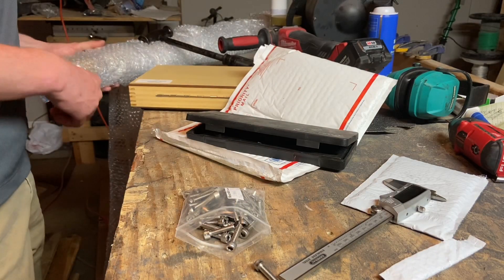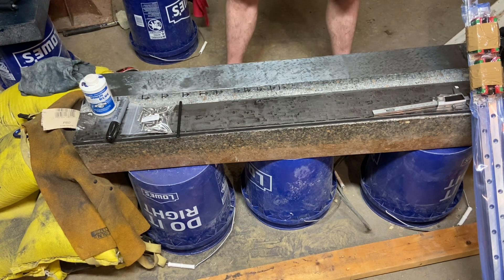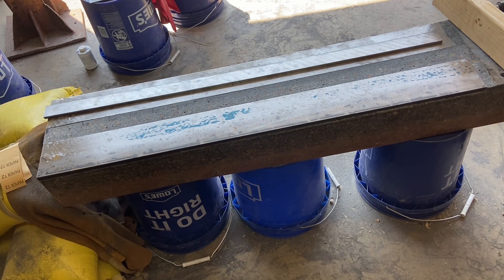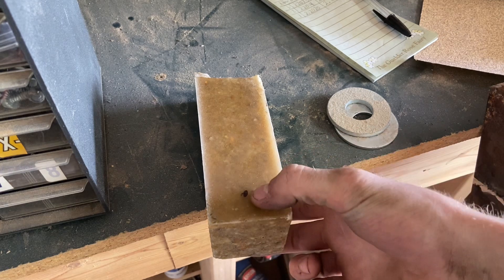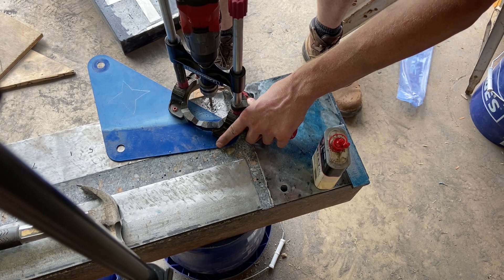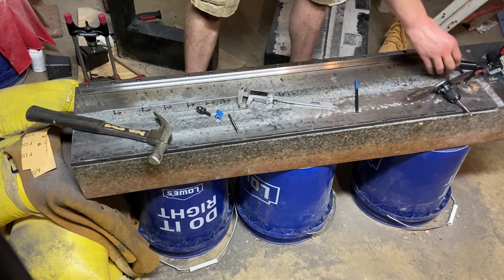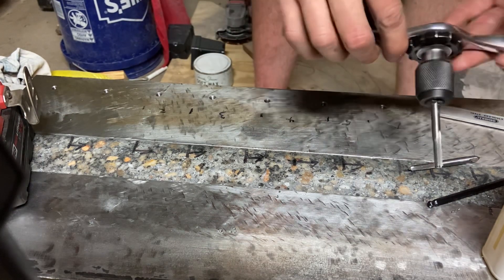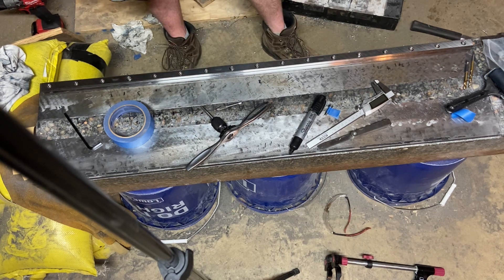DIY Epoxy Granite Lathe #3: Linear rails!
Installing linear rails for the epoxy granite lathe this week. Also trying to fix issues with temperature control. As the lathe heats up the different coefficients of thermal expansion between the steel and epoxy granite cause it to warp. This could be fixed by keeping it inside, but since I can’t do that right now Ill be working on other solutions